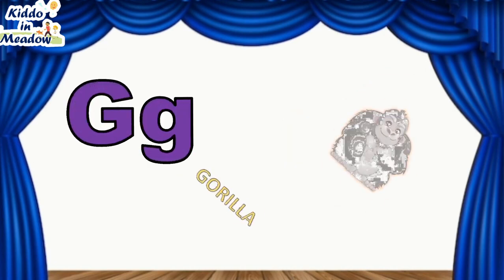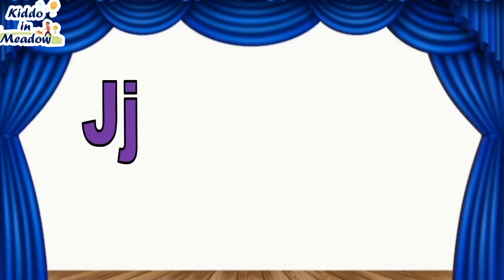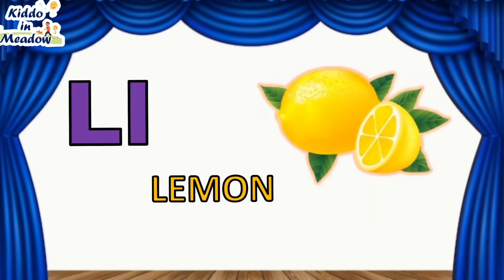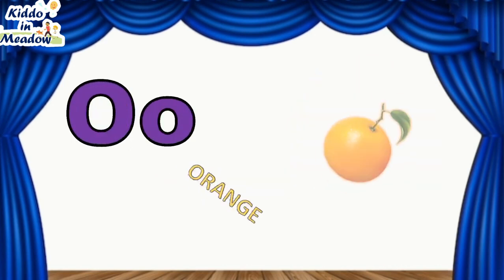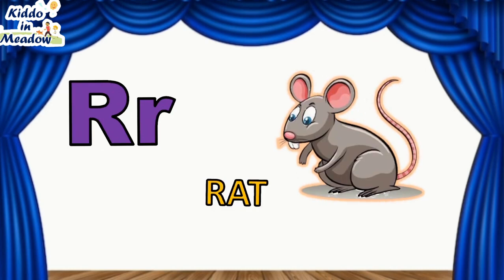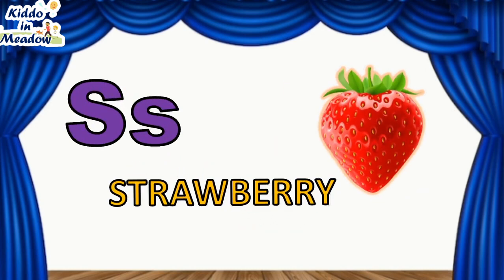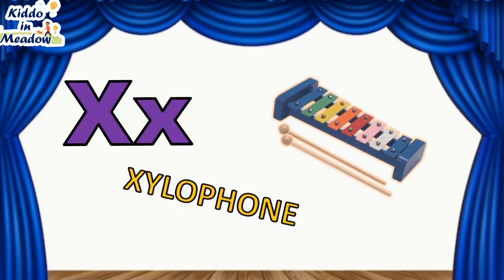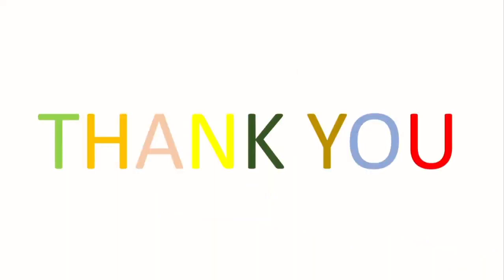Learn ABC I ABC Phonic Song - A for Apple, Nursery Rhymes, Alphabet Song for kids Part 11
Welcome to our ABC Phonics adventure! 🎵 Join us in Part 9 of our ABC Song Series as we dive into the exciting world of phonics and alphabet learning! 🅰️🅱️🔤 From A to Z, your little ones will embark on a journey of discovery, singing along to catchy tunes and mastering the sounds of each letter. This engaging video is perfect for preschoolers and early learners, helping them build a strong foundation for reading and spelling. 📚✨ Let's explore the alphabet together and watch as your child's literacy skills blossom! ABCPhonics ABCsong AlphabetLearning PhonicsFun PreschoolEducation EarlyLearning KidsSongs EducationalVideos AlphabetSongs LearningIsFun Parenting ChildrensEntertainment"

About the Channel:
Welcome to our fun-filled YouTube channel for kids! 🎉 Join us on exciting adventures, entertaining stories, and educational journeys that will spark your child's imagination and creativity. We offer a safe and joyful space where children can learn, laugh, and explore through engaging videos, interactive games, and delightful animations. Parents can rest assured knowing that our content is age-appropriate and designed to inspire young minds to dream big and embrace curiosity. 🌟